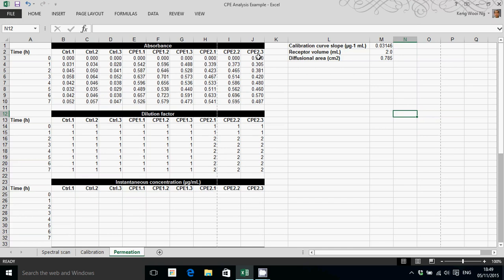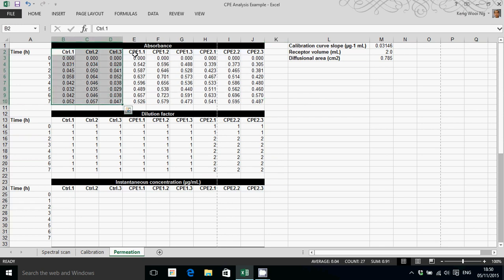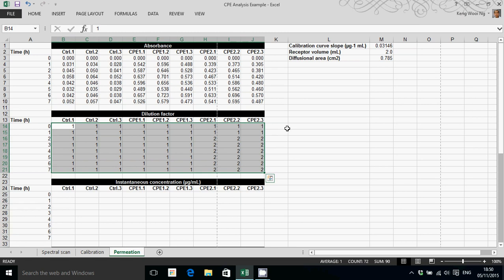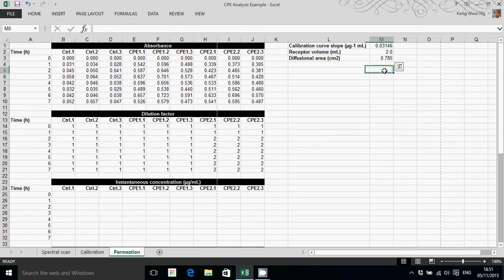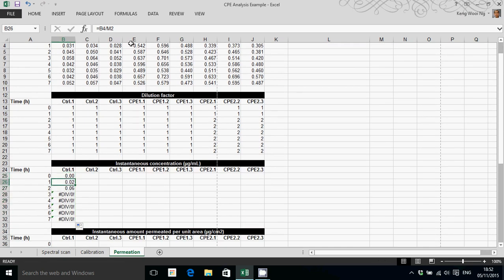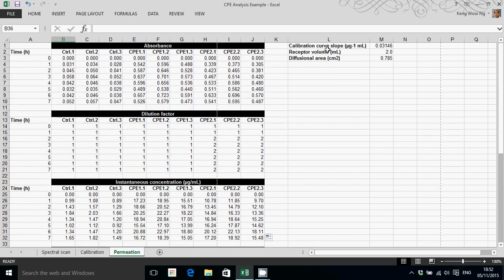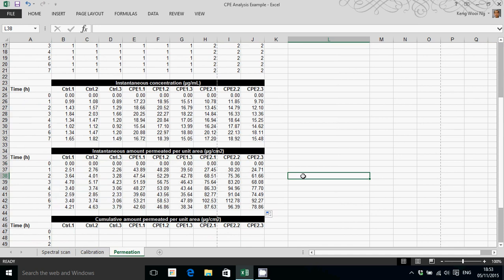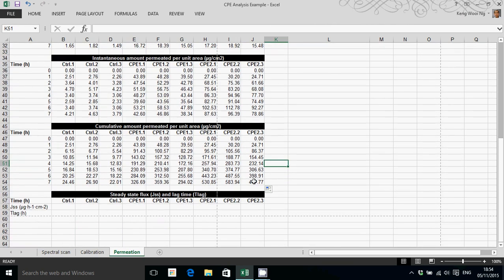Analysing skin permeation data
This instructional video, made for my research students, demonstrates how a cumulative skin permeation profile can be constructed from absorbance measurements from a Franz diffusion cell study. It assumes that the receptor fluid is sampled wholly (i.e. the receptor chamber is emptied and then refilled with fresh receptor fluid) at each sampling point.